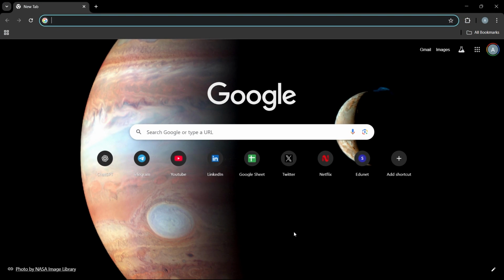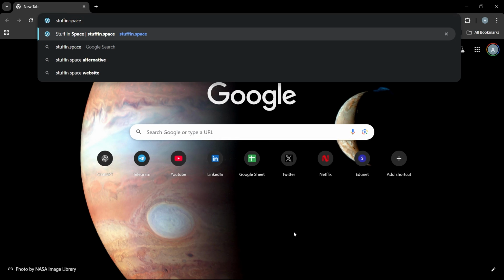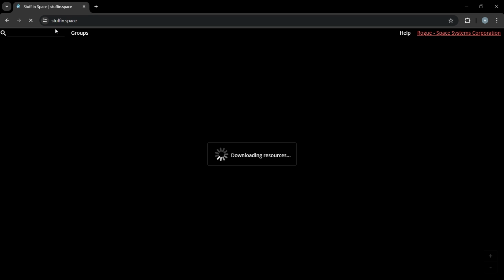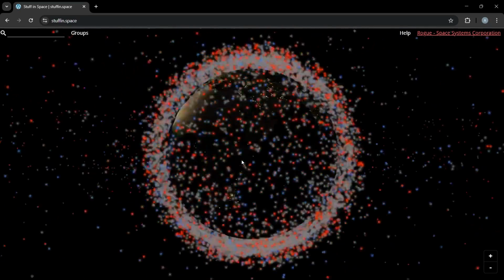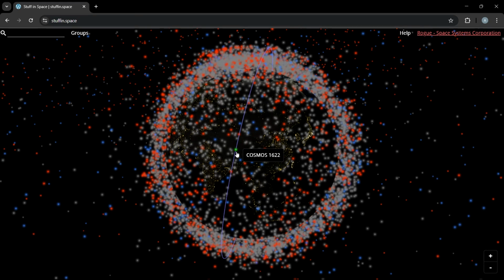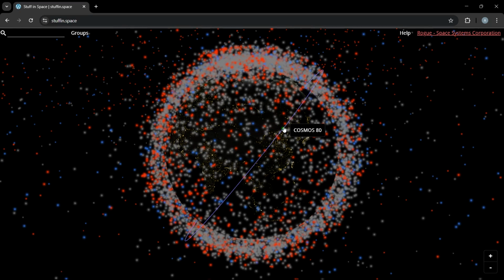How to See All Satellites Orbiting Earth Right Now [easy]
Hey guys, in this video we're showing you how to see all the satellites orbiting Earth right now, an amazing and easy way to visualize the incredible network of technology circling our planet. We'll introduce you to some fantastic, free online tools and apps like SatelliteMap.space and In-The-Sky.org that provide real-time, interactive maps of everything from the International Space Station to massive constellations like Starlink. By the end of this tutorial, you'll be able to track thousands of satellites in a 3D environment and even see when they'll be visible from your location.